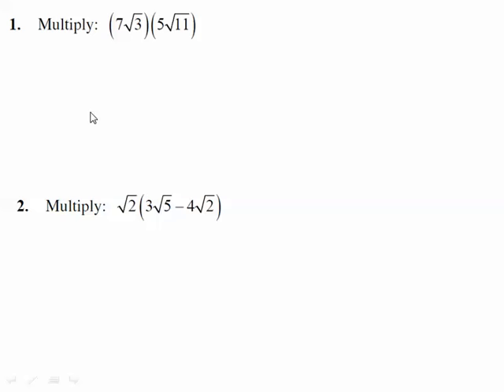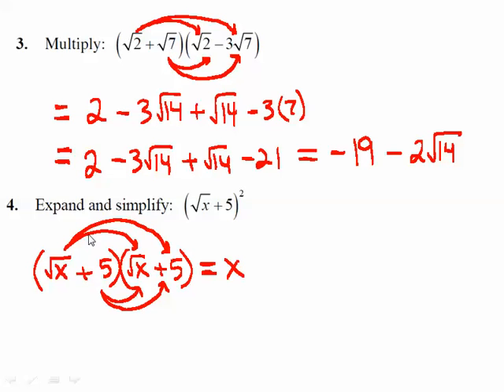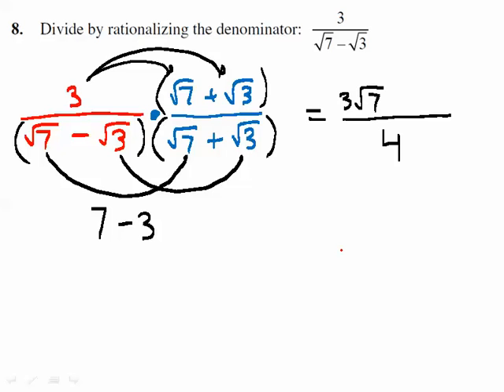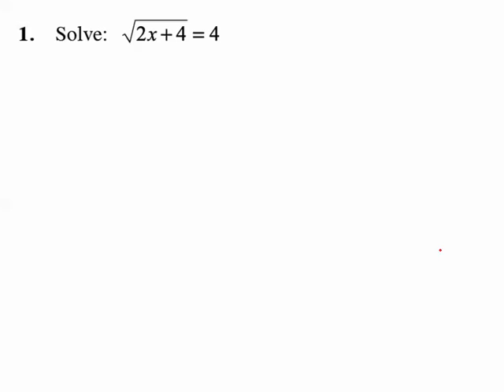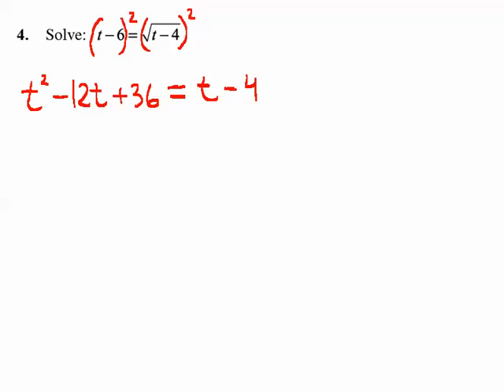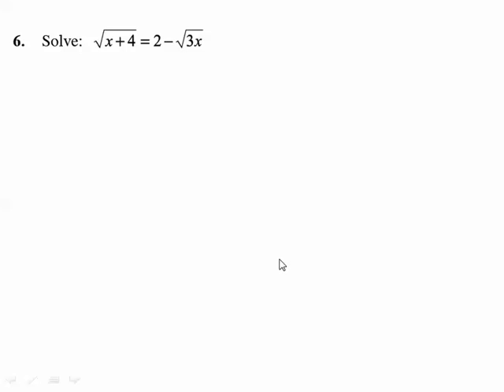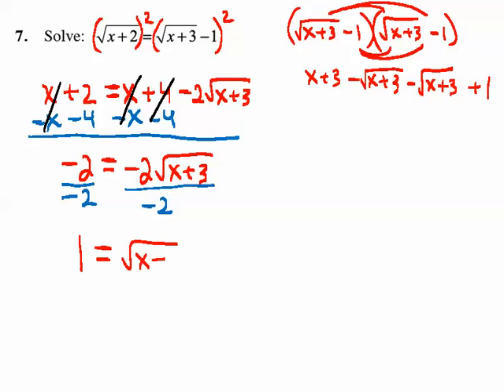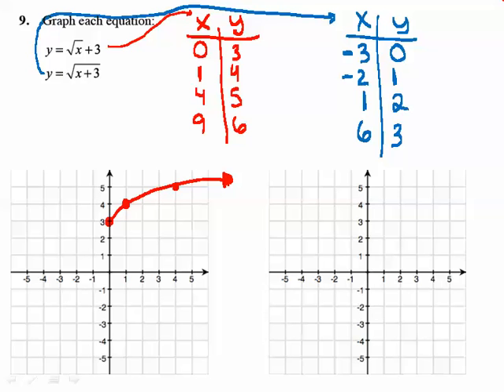M64_CH8_SEC45_LEC - (M63_CH6_SEC45_LEC)